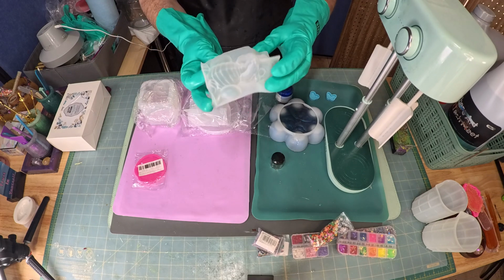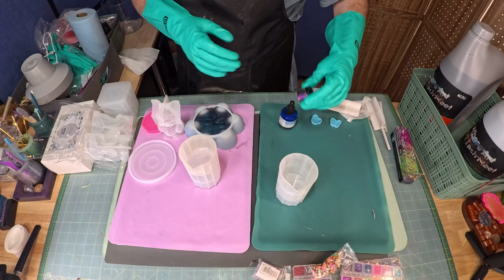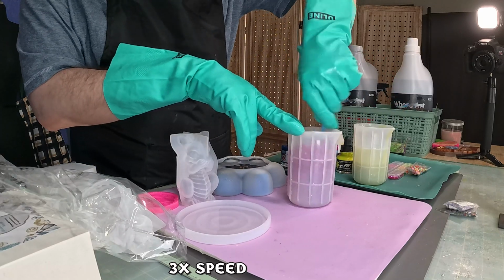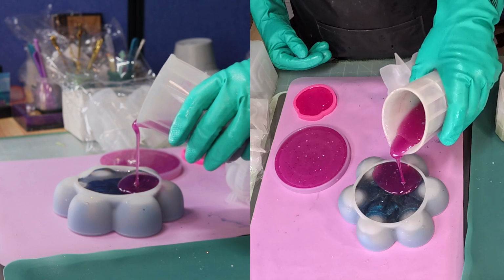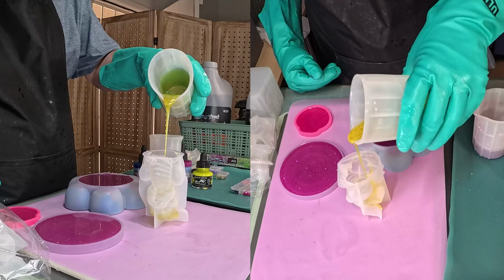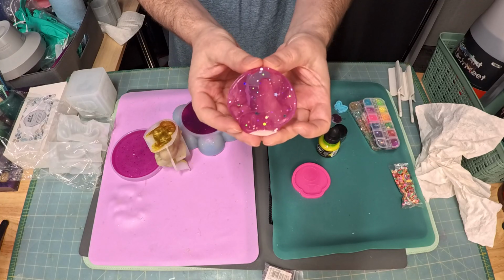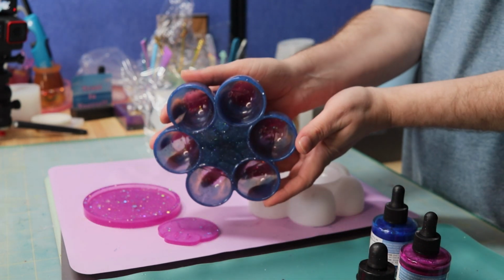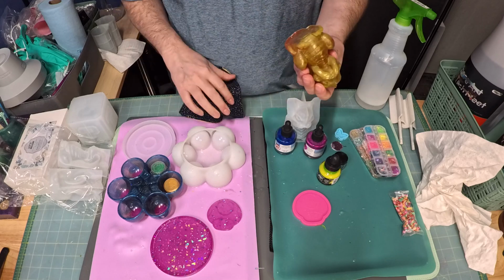Say No Evil Dragon Egg in Resin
Resin Crafting With Chris Collected

This is the First in a New Series Called: Friends and Family.
The first one is from a series of three dragons, check out next weeks for the other 2 dragons. The Say No Evil Dragon is Super Cute. Plus bonus Coaster and 1Up freebie too!

See you locally in Phx, AZ farmers markets and local toy shows!

 @HofIrugs   on Tik Tok, Youtube, Blue Sky, and Instagram
Available for customs and commissions for rugs and fabric items.
Resin customs coming soon.

I sell my Rugs and Handmade Home Goods at local markets in Phoenix AZ.
Check my Instagram (@hofirugs) for current dates and more information.